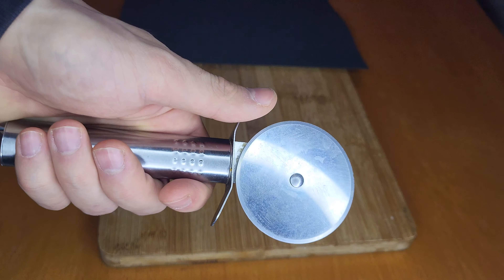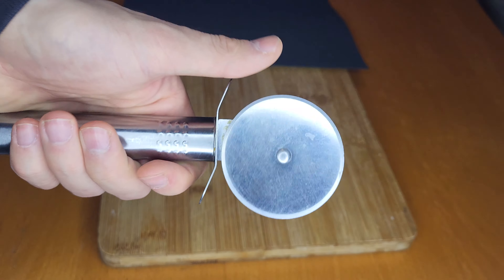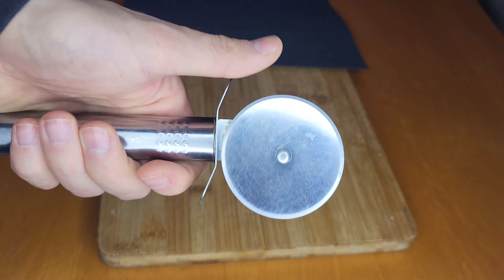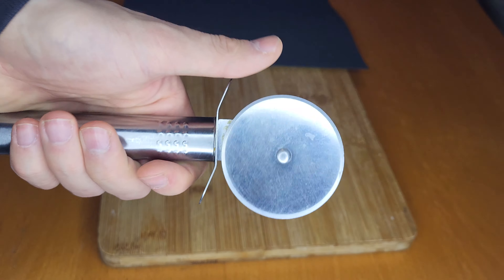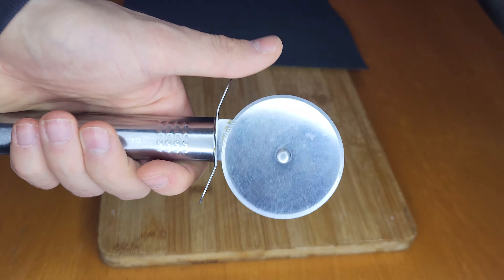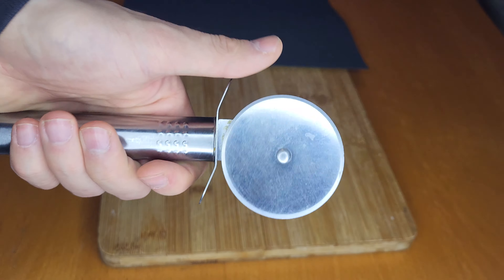Sharpen your pizza cutter | Under 3 minutes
In this video I'm gonna show you how to sharpen your old dull pizza cutter.